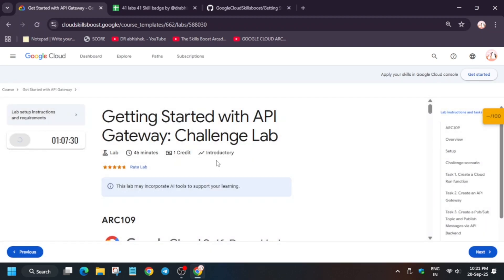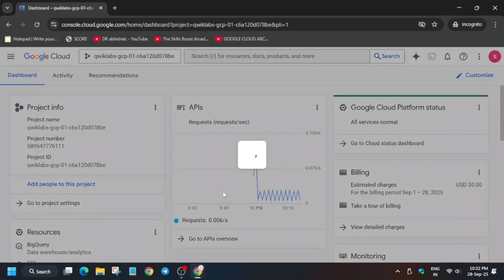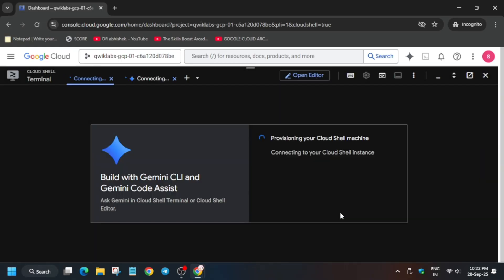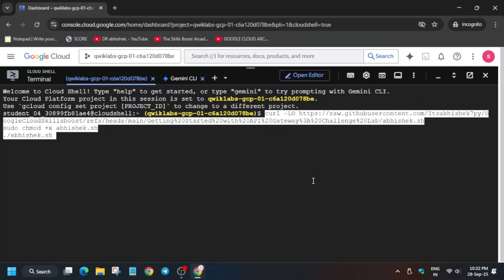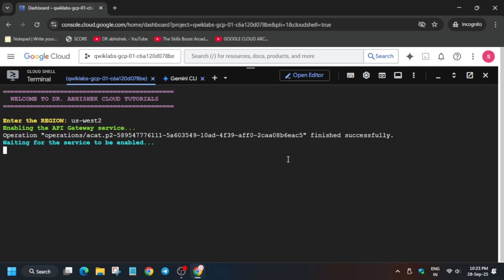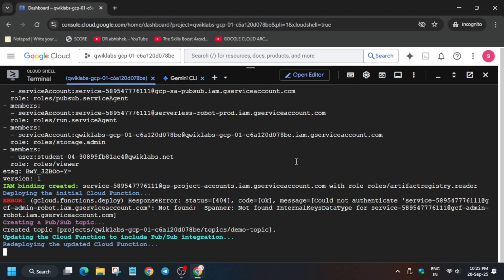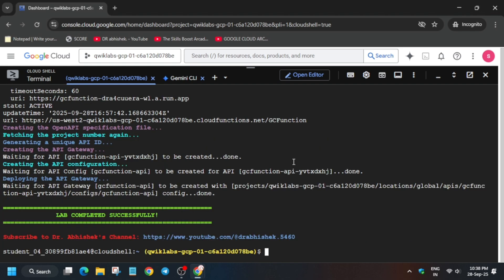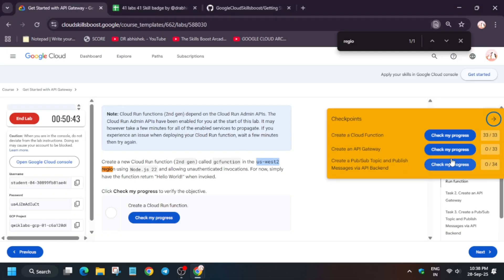Getting Started with API Gateway: Challenge Lab | 1 lab = 1 Skill Badge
🔍 Common Queries
qwiklabs
arcade facilitator